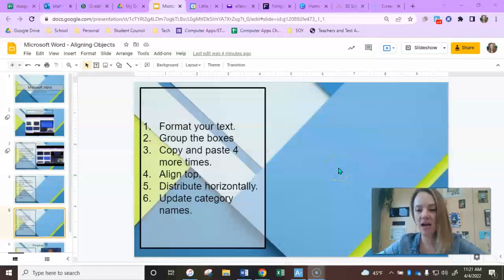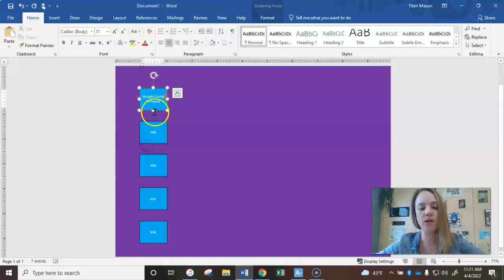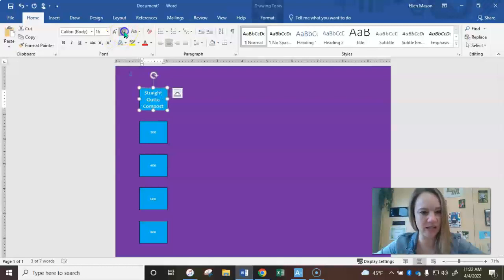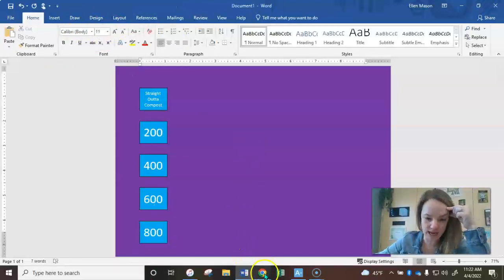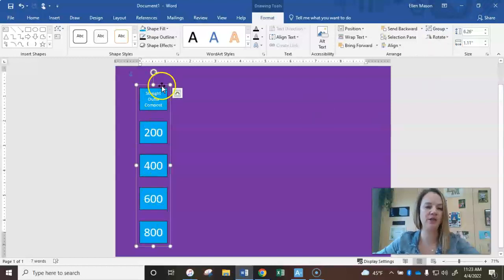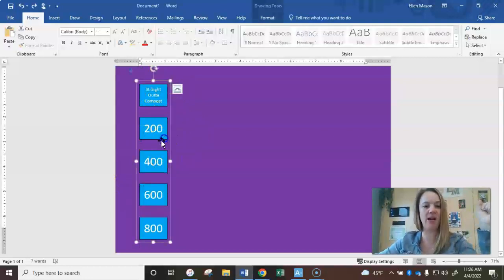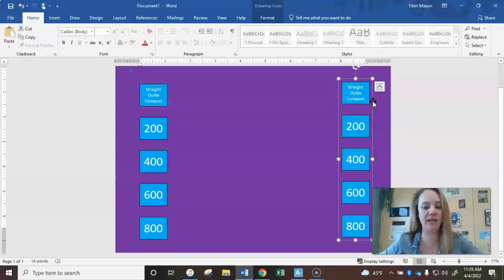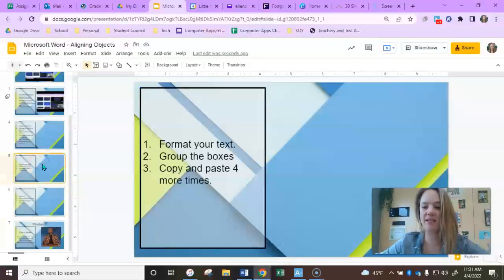Microsoft Word Aligning Slide 5a